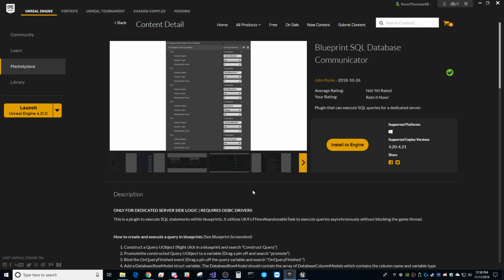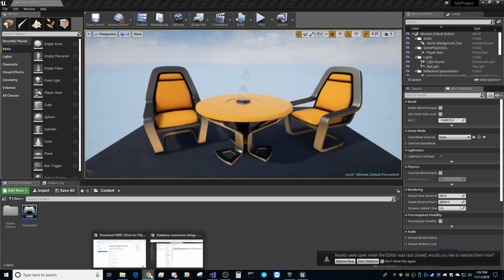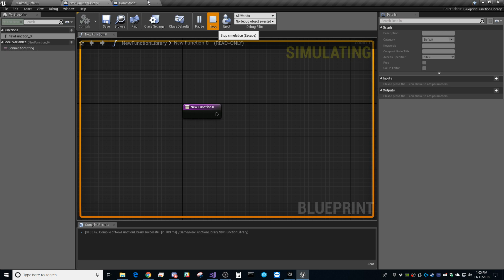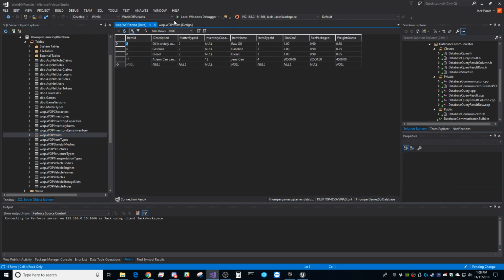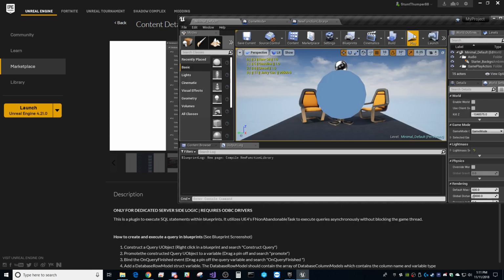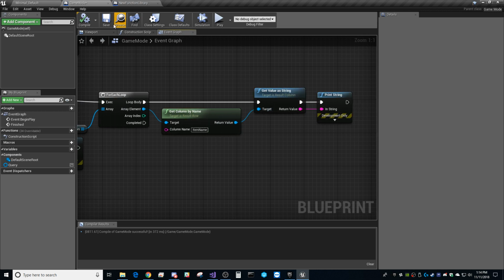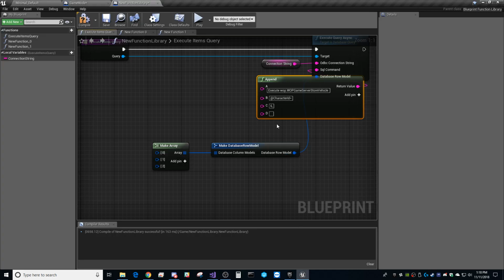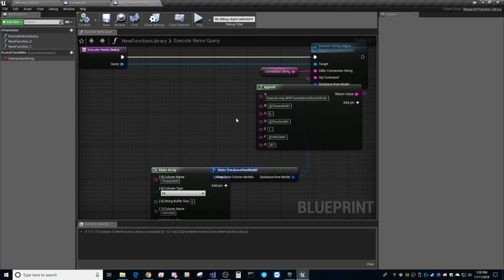How to query a database in Unreal Engine 4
This is a tutorial video on how to execute database queries in Unreal Engine using the Database Communicator plugin that I built. The plugin now supports SQL, Oracle, and MySql

If you need any help please ask in the UE4 marketplace. I'd be happy to help.